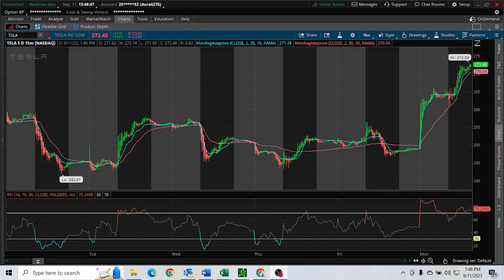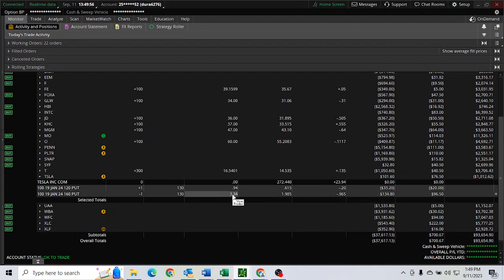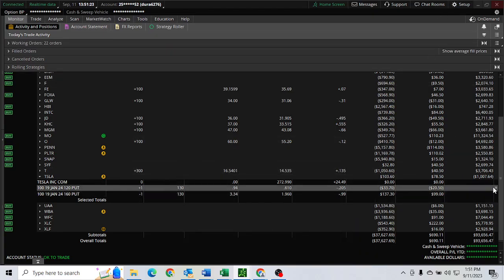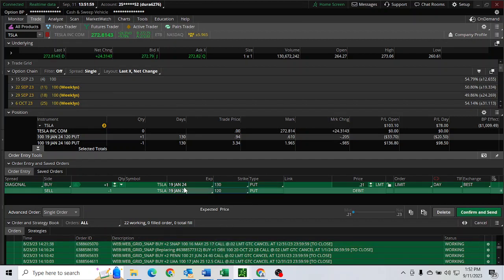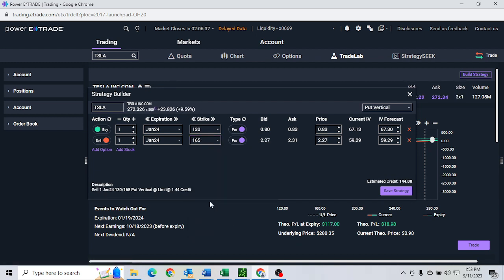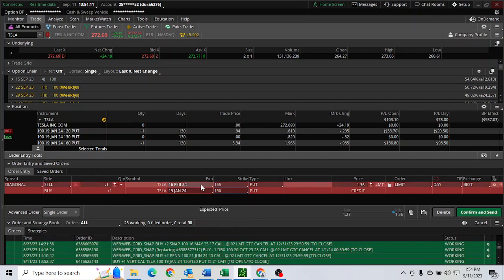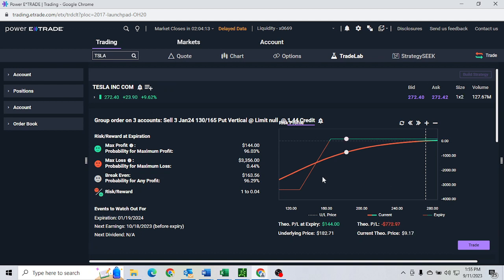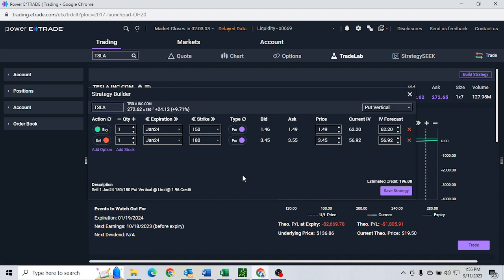TSLA to the moon. I modify my new spread to reduce risk for a new credit. 2023 09 11 13 48 44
Sometimes you can take risk off the table and do it for no additional premium or for a net credit. The TSLA move is just too good to ignore the opportunity.

Now certified as a Service Disabled Vet-Owned business by the SBA

You should not treat any opinion expressed on this YouTube channel as a specific inducement to make a particular investment or follow a particular strategy, but only as an expression of opinion. Opinions expressed are based upon information considered reliable, but this YouTube channel does not warrant its completeness or accuracy, and it should not be relied upon as such. This YouTube channel is not under any obligation to update or correct any information provided in these videos or their descriptions. Statements and opinions are subject to change without notice. Past performance is not indicative of future results. This YouTube channel does not guarantee any specific outcome or profit. You should be aware of the real risk of loss in following any strategy or investment discussed on this YouTube channel. Strategies or investments discussed may fluctuate in price or value. Investors may get back less than invested or lose more than their original investment. Investments or strategies mentioned on this YouTube channel may not be suitable for you. This material does not consider your particular investment objectives, financial situation or needs and is not intended as recommendations appropriate for you. You must make an independent decision regarding investments or strategies mentioned on this YouTube channel. Before acting on information on this YouTube channel, you should consider whether it is suitable for your particular circumstances and strongly consider seeking advice from your own financial or investment advisor. Broker licenses can be checked and verified